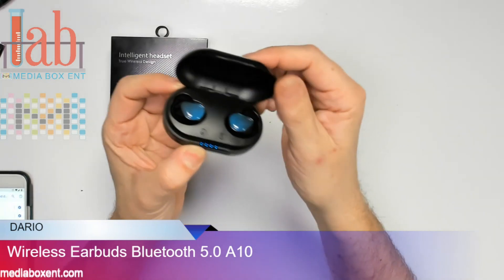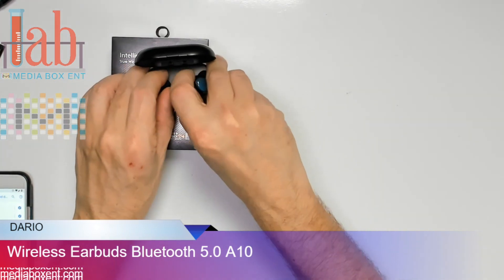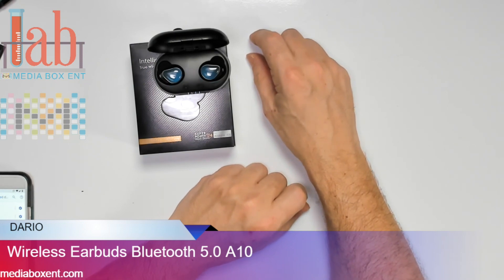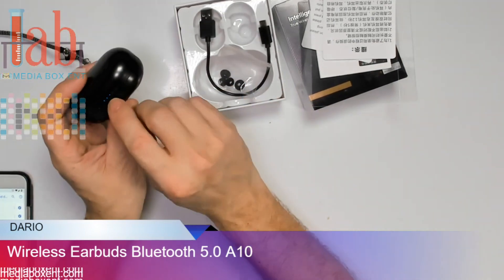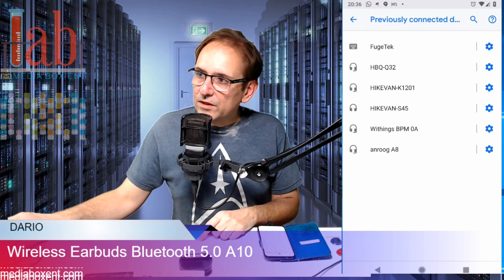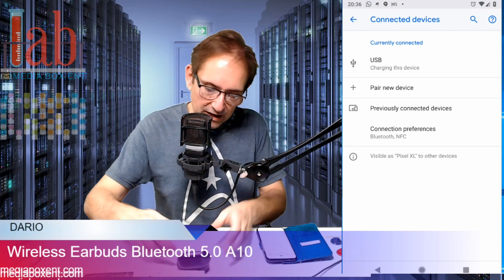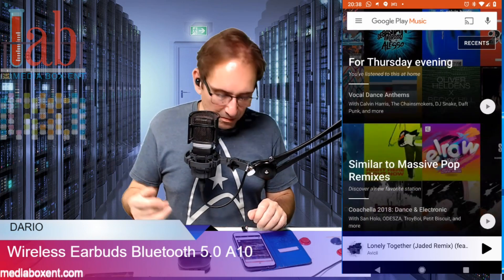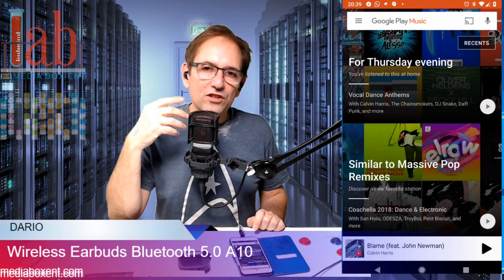Wireless Earbuds Bluetooth 5.0 A10 True Mini Wireless Dual-Ear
Touch Volume Control Headphones Stereo Earphones Ipx7 Waterproof Sports Headset with Charging Case/Built-in Mic(Upgraded Black)

Wireless Earbuds Bluetooth

True Wireless Bluetooth 5.0 Experience】Bluetooth 5.0 chip providing a stable wireless connections to your smart earphones and other bluetooth devices. No wires tangling and auto faster pairing within 33ft/10m,the transmission column is fast,without worrying about intermittent calls.We updated the second batch of products, the new oder purchased in 2019 is automatically connected from charging case.no problem with bluetooth connected.

♬【Amazing battery life &Emegercy charging 】These wireless earbuds built-in 60mAh battery,can last for over 8 housrs' music playtime,charging 1 hour can call 8 hours,standby 100 hour time,with portable on the go 1200mAh mobile charging case,adds additional can also support your smart phone emergency charging.

♬【Lightweight And Comfortable Design】Mini dual-ear touch volume control concealed design Comfortable to wear in the ear, the ear tips are in three size ,fit securely ,not easy to fall down ,easy to carry out in pockets , wallets, desigened for sport ,workout running swimming ,hiking ,biking ,yoga ,gym etc,truly reflect music freedom.
♬【IPX 7 Waterproof Function 】Wireless earbuds can run in the rain or shower or sweat -proof to enjoy the music or phone communication.

♬【Superior Music Stereo Quality&CVC 8.0 intelligent noise cancelling】HI-FI stereo sound is beautiful and rich,graphene metal daphoragm acoustic echo cavity design,release the shocking sound of nature,bring you to music hall.And CVC 8.0 intelligent noise reduction can effectively reduce noise interference,it allows you to clearly understand the sound

Wireless Earbuds Bluetooth

*SOCIAL MEDIA*